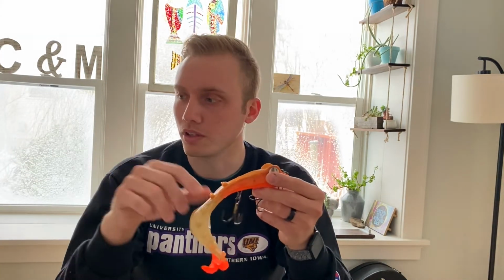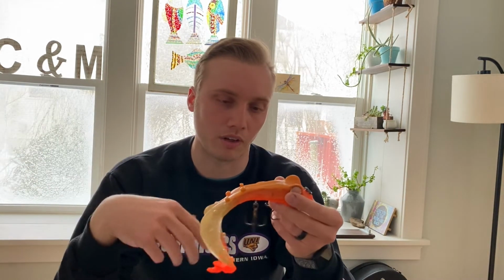My TOP 3 MUSKY LURES of 2020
My top 3 musky lures of 2020. It was such a phenomenal season. I was so fortunate to meet all of my goals and spend a ton of time on the water with awesome people!!